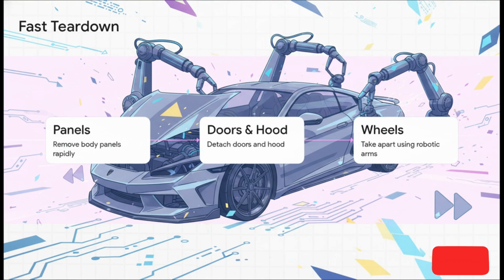Cristiano Ronaldo’s Broken Bugatti Restored to a Beast 😳🔥 (Insane Transformation)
SEO DESCRIPTION
Watch this insane transformation of a futuristic Bugatti inspired by Cristiano Ronaldo! 😳🔥
From a completely damaged, dusty supercar to a fully restored hypercar beast — this cinematic timelapse will blow your mind.
Experience next-level car restoration with ultra-realistic CGI, glowing engine rebuild, neon paint transformation, and luxury interior upgrade. This is not just a restoration… it’s a full evolution ⚡
If you love supercars, hypercars, and satisfying transformation videos, this one is for you!